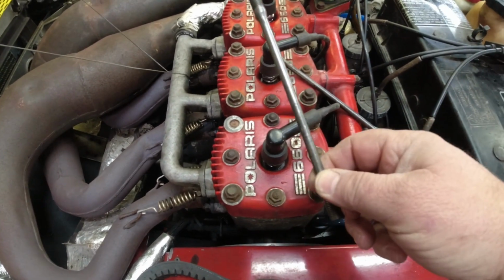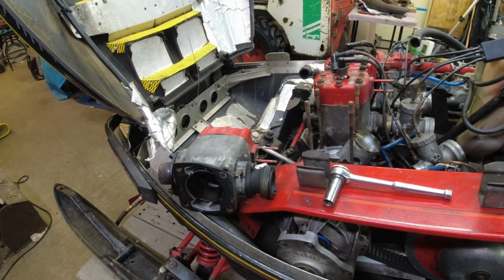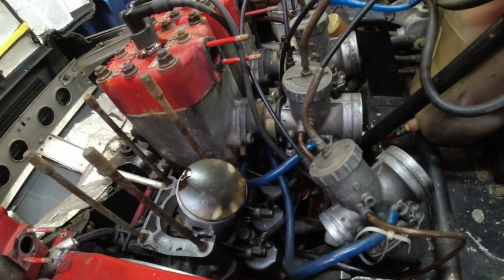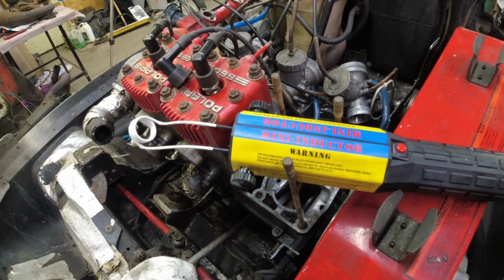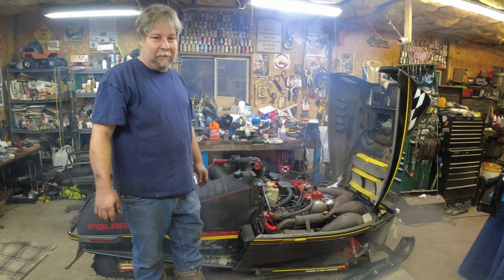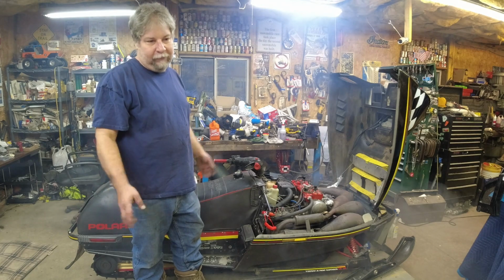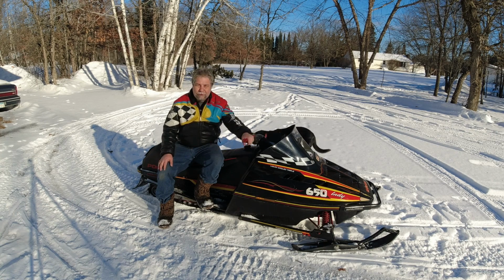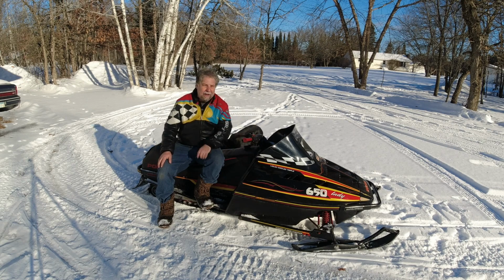Polaris Indy 650 Cylinder Stud Replacement and super crisp zero bog test hits. vintage snowmobiles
I found an issue when I got my Indy 650 out for the first time this season. I had a broken cylinder stud. Follow along as I fix it and make several test hits. The tune is SPOT ON. Super crisp and zero bog. Listen to those triple pipes sing!

Mewe Leaf Spring Era vintage sled group, open to all makes